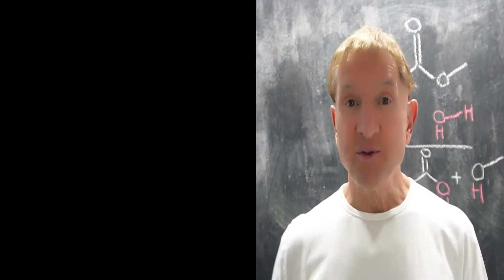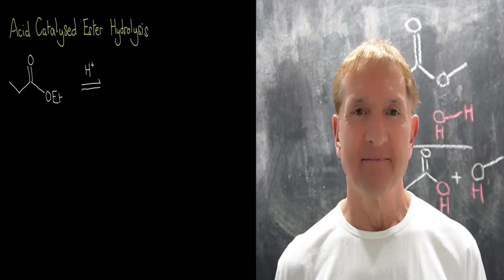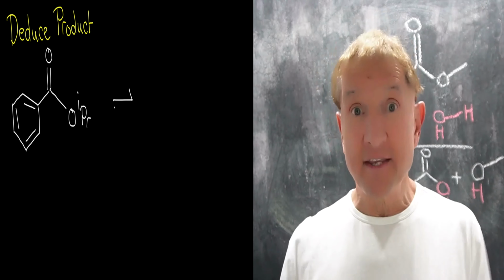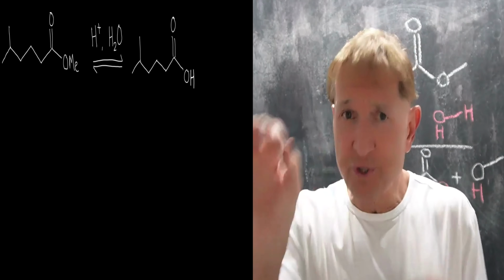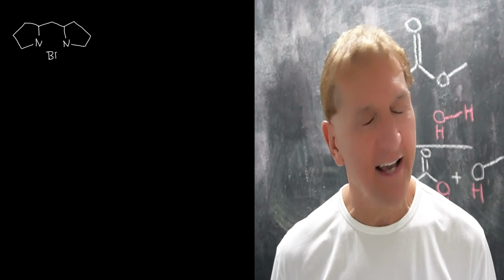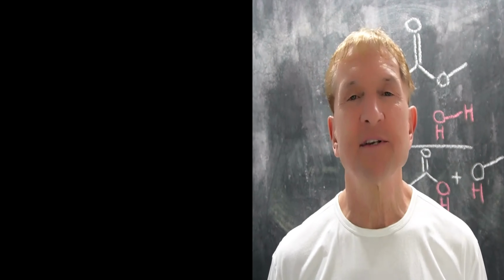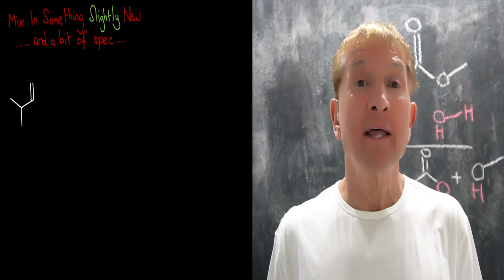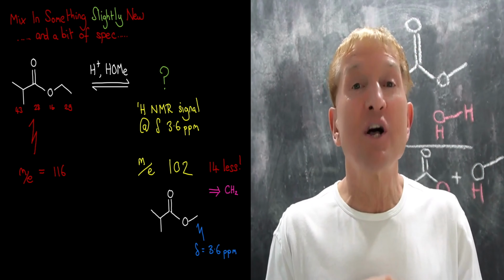How Do Profs Think Of Organic Chemistry Exam Questions: eg for ester hydrolyses